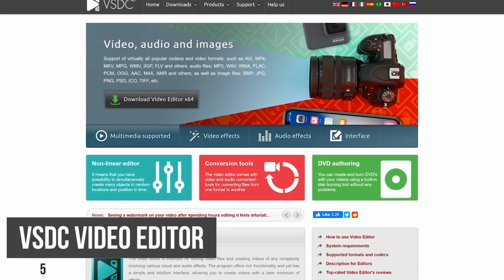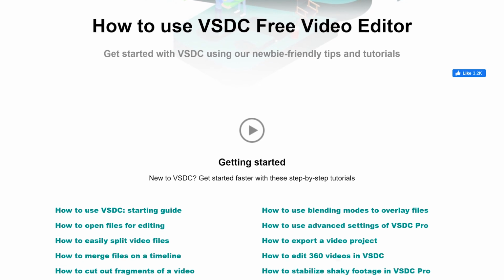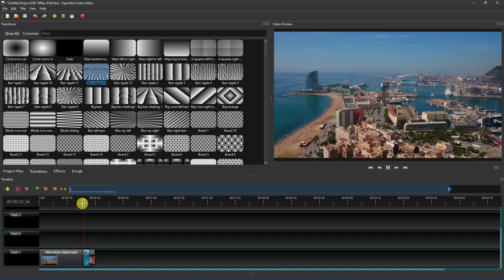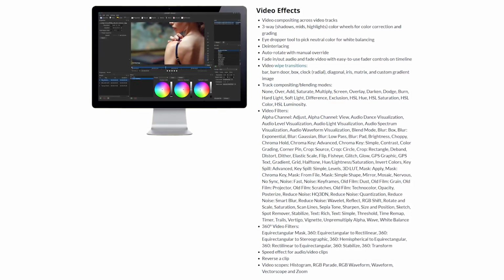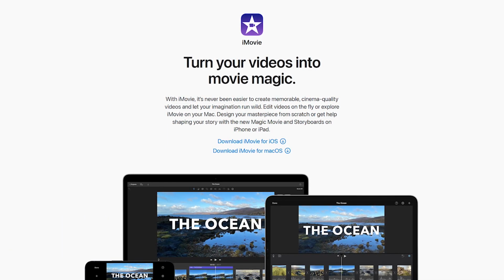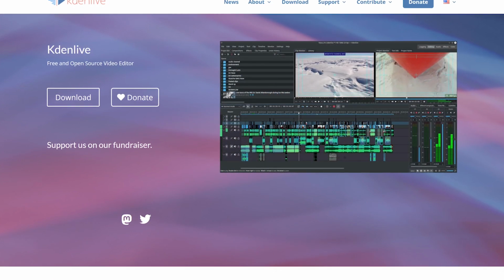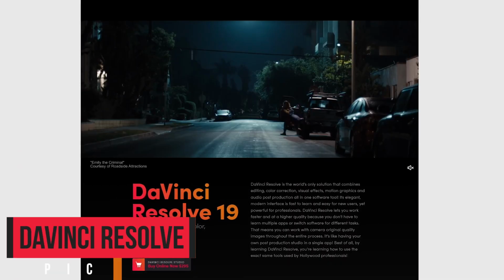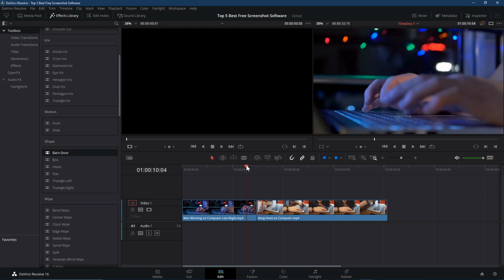Top 5 Best FREE VIDEO EDITING Software (2025)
If you’re looking for a free video editor to create videos for YouTube, or any other purpose, you have many choices. In this video I’ll count down the Top 5 best free video editing software for Windows, macOS, and Linux. To qualify the program must not have any branded watermarks or time limits and allow for the exports of your projects in HD up to 4K.

0:00 Intro
0:28 #5
1:57 #4
3:29 #3
4:45 Bonus Picks
6:24 #2
7:38 #1

Brett In Tech is a leading source for the technology that we use each day. Whether it’s discussing computer operating system tricks, the latest tips for your mobile phone, finding out about the newest gadgets, or letting you know about the best free video editing software, Brett In Tech has boundless topics on technology for the astute YouTube viewer.